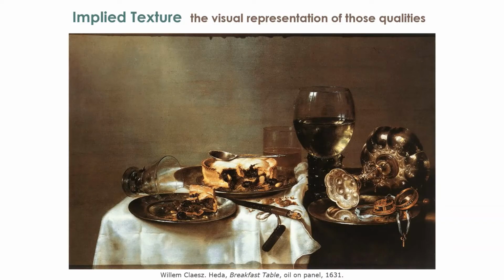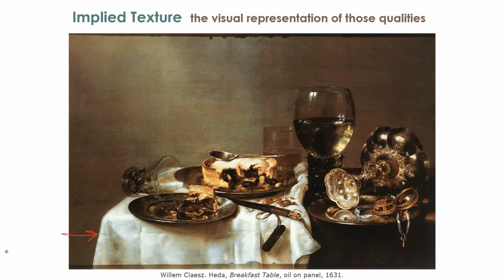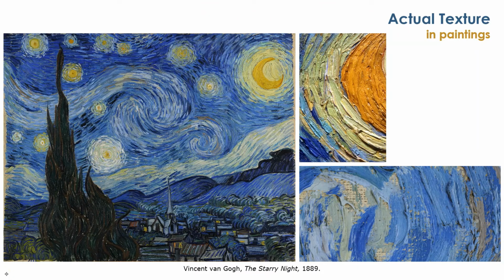The Visual Element - Texture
This video explores the common vocabulary associated with the visual element, texture.